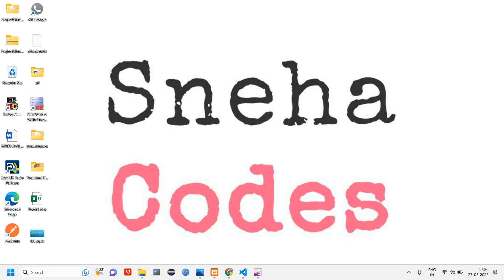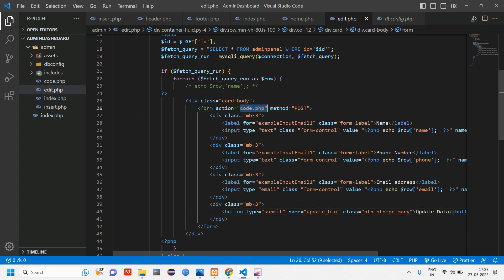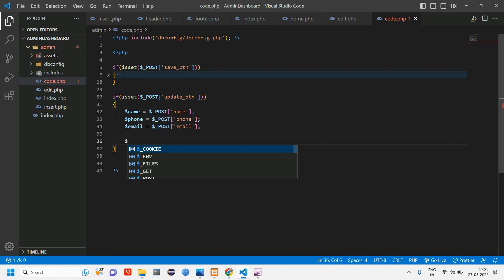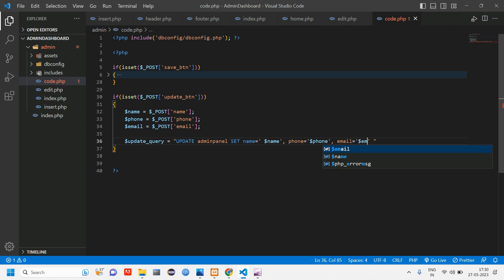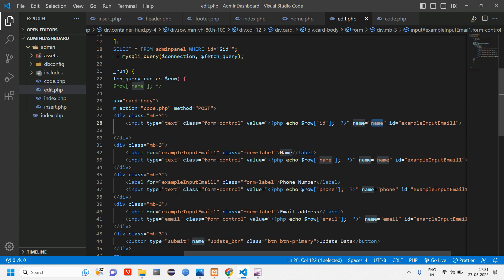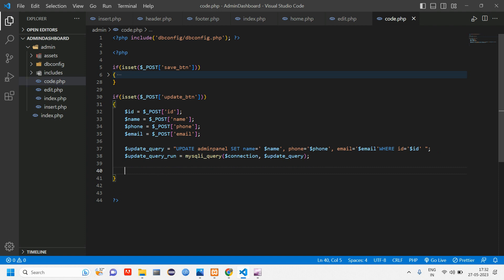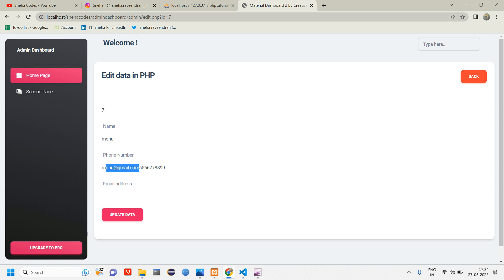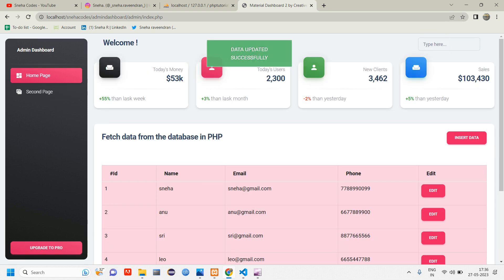PHP ADMIN PANEL-7: How to Update data from form in PHP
In this video you will be able to learn how to update data from databse using PHP